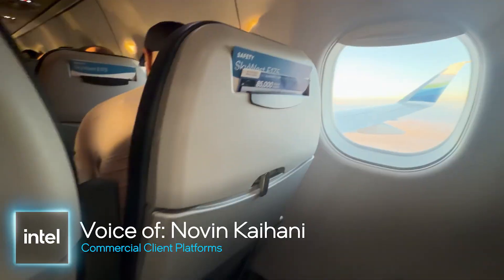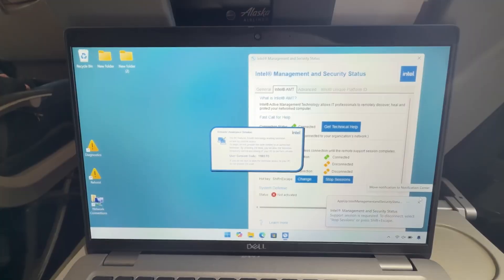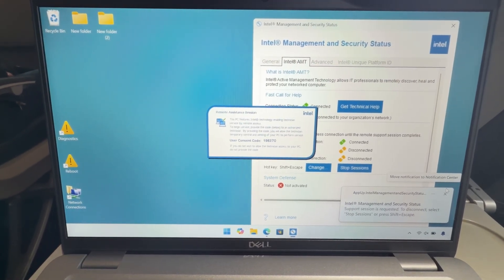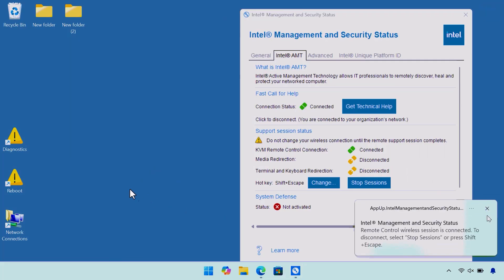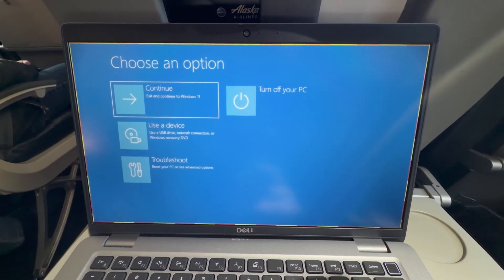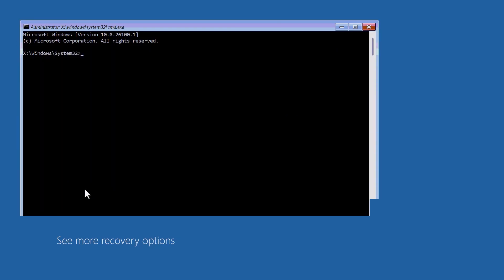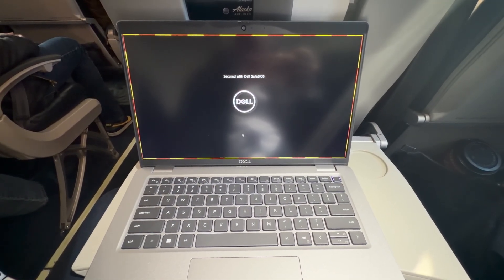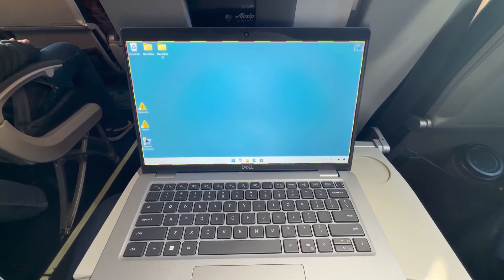Remote PC Repair at 30,000 Feet - Intel vPro Fleet Management Demo | Intel Newsroom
Watch a demonstration of how IT managers can remotely fix an employee's PC issue using Intel vPro Fleet Management services, even if the PC isn't working at 30,000 feet in the air during a flight.

This video showcases the groundbreaking capabilities of Intel vPro Fleet Services, now available for activation through Microsoft Intune – marking the first time a silicon-based fleet management tool has been natively integrated into the platform millions of IT professionals already use. The demonstration illustrates how IT administrators can remotely diagnose, troubleshoot and repair computers regardless of their location or status, whether they're powered off, corrupted by malware, or experiencing critical errors. This out-of-band management capability works at the hardware level, bypassing the operating system entirely to provide access even when traditional remote support tools fail.

The integration addresses a critical challenge highlighted by incidents like the 2024 CrowdStrike outage, when IT teams had to physically touch every affected computer to restore operations – a process that took days for some enterprises. With Intel vPro Fleet Services accessible directly through Intune's familiar interface, IT managers can now perform disaster recovery for PCs, providing the same level of remote management for individual devices that data centers have long enjoyed. This represents the culmination of a complete software overhaul that transformed Intel's 20-year-old vPro technology into a modern, cloud-connected solution designed for today's distributed workforce challenges.

About Intel Newsroom:
Intel Newsroom brings you the latest news and updates on world-changing technology that enriches the lives of everyone on Earth. Catch up on the latest innovations in client computing, artificial intelligence, security, data centers, international news and more. Watch recaps and replays from industry events where Intel has a major role, such as CES, Mobile World Congress (MWC), Intel Vision, Intel Innovation and others.